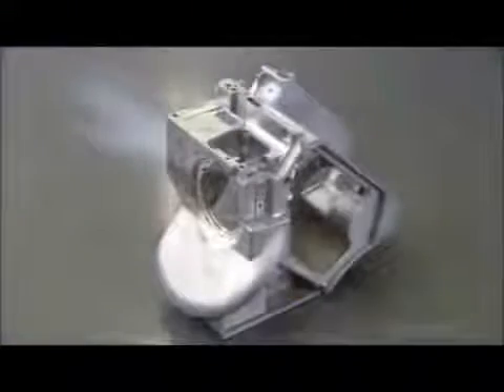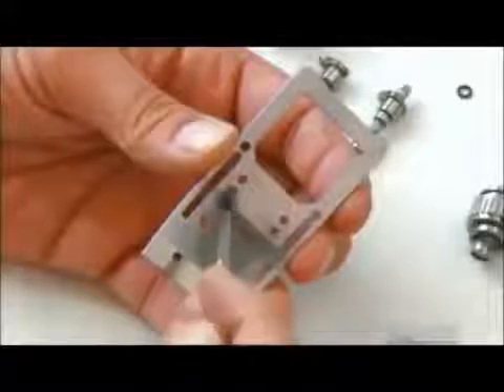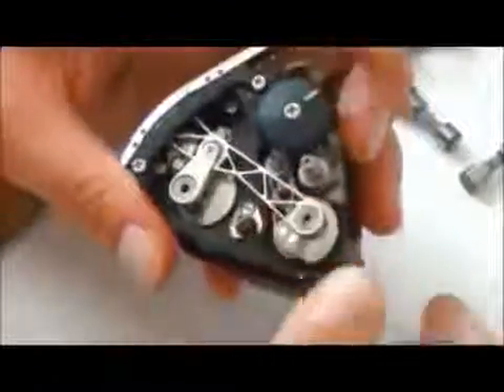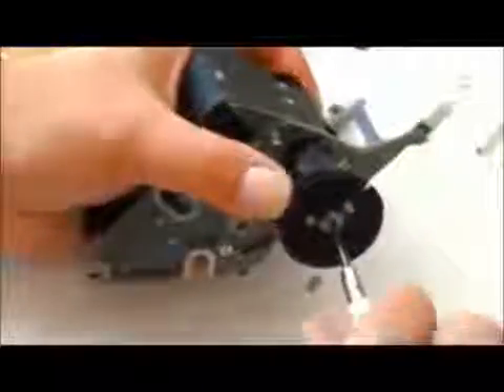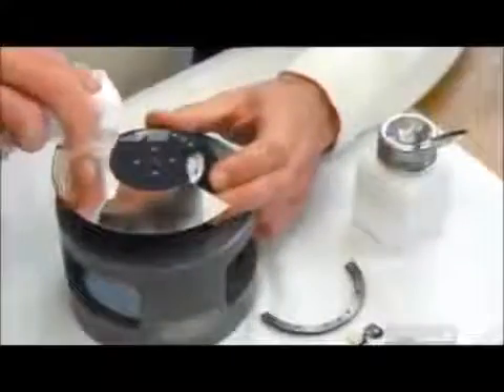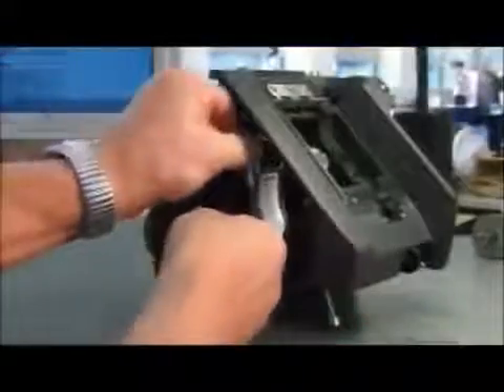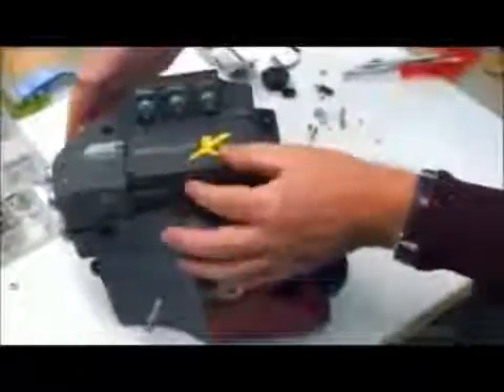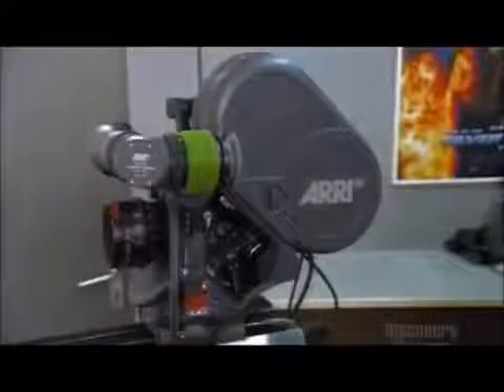How its Made Cine Cameras